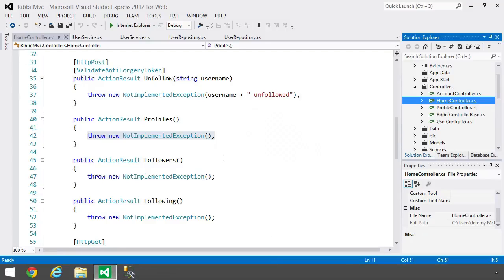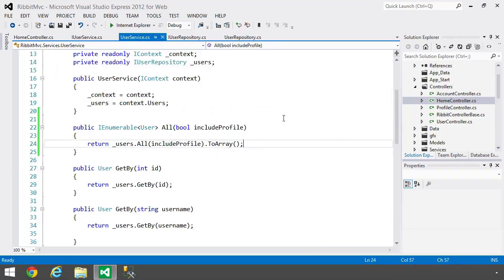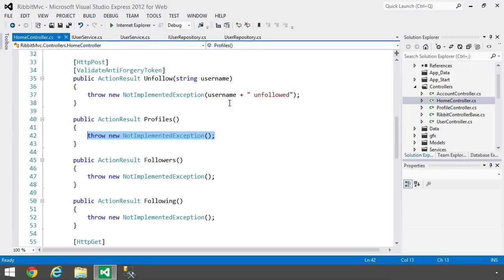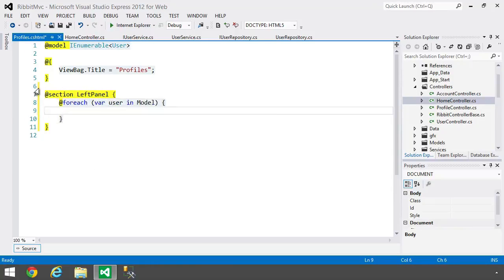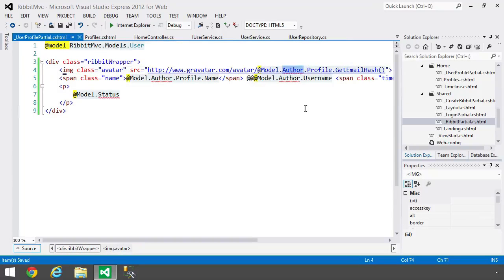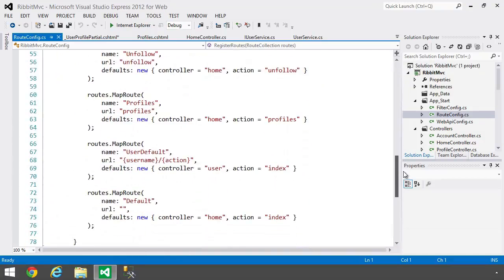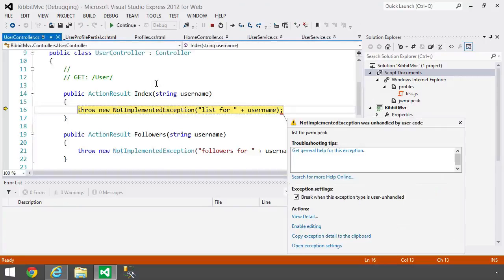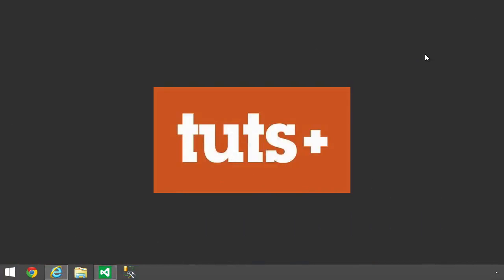15 Displaying the Users